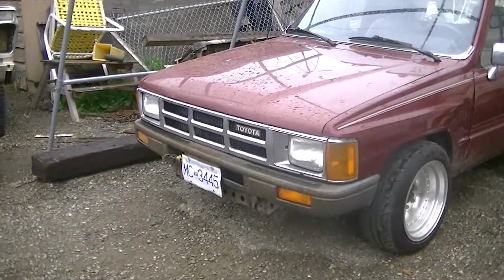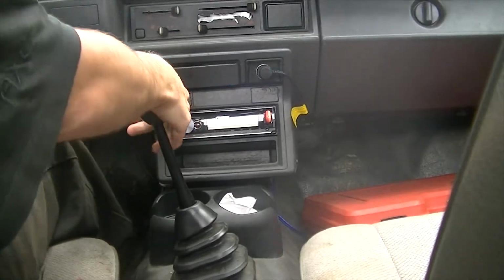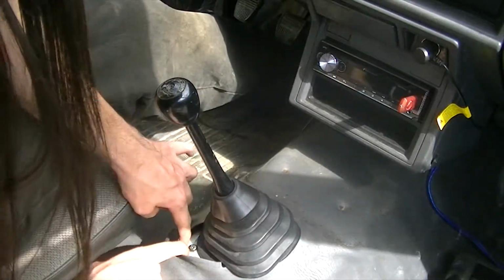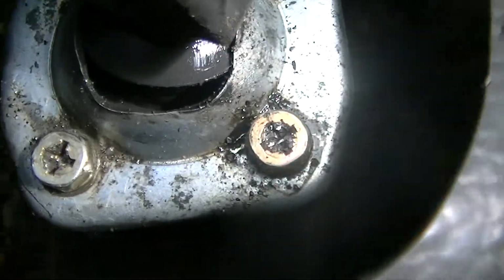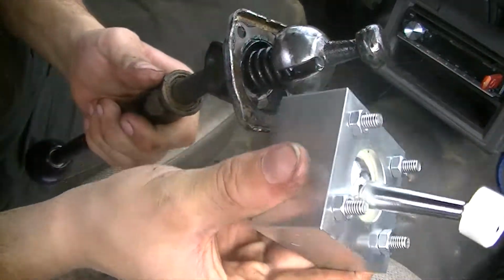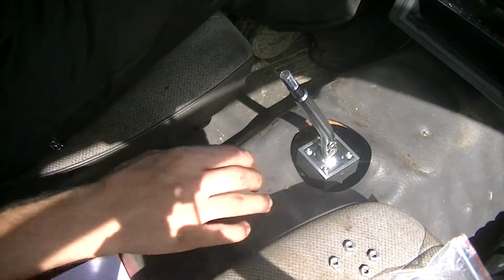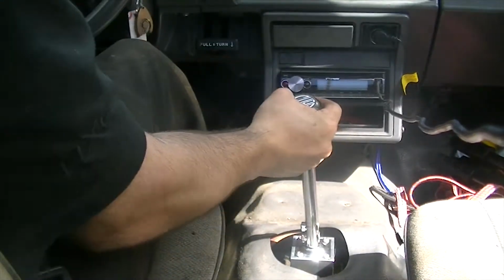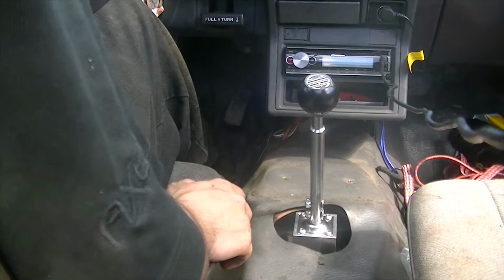New short throw shifter for TOY!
Just got a new short throw shifter after years of using the stock shifter, I had to upgrade to a new one. Now I have it, It's so much more fun to drive.
Have any questions or suggestions just comment them below and we'll have a look.

Toy is a "lowered" 1987 Toyota SR5  pickup

Shifter CA